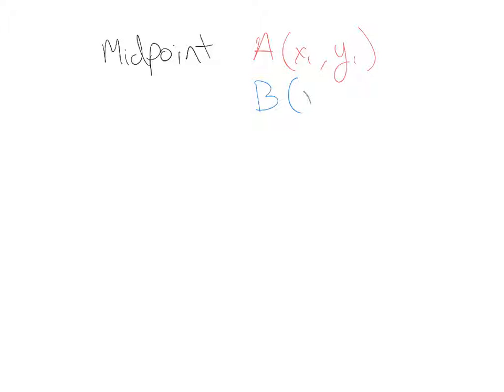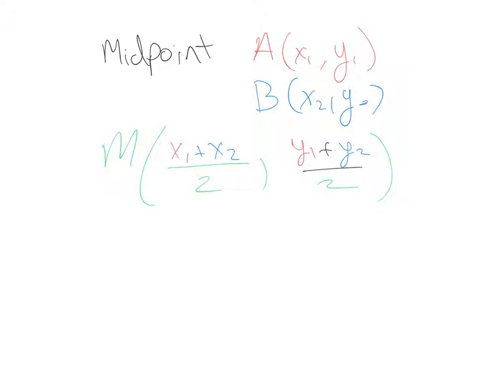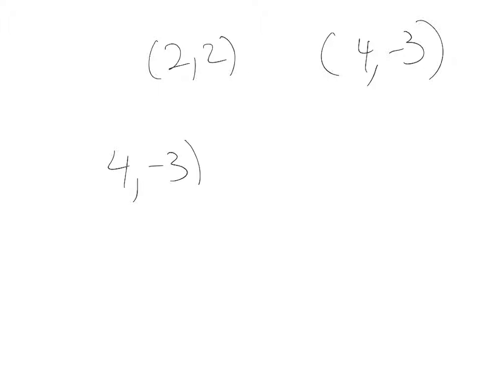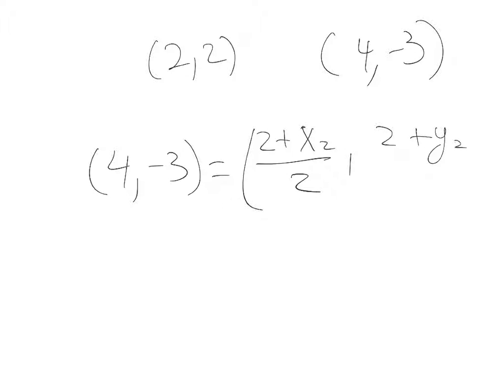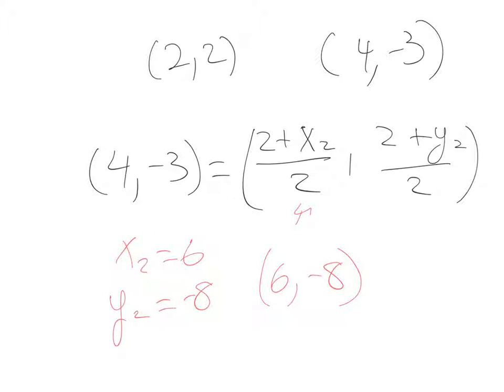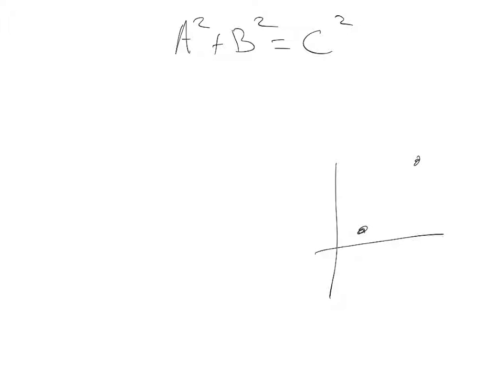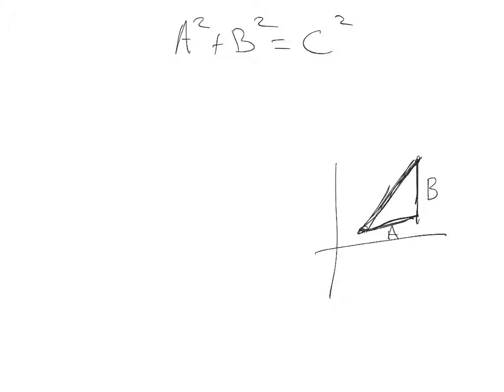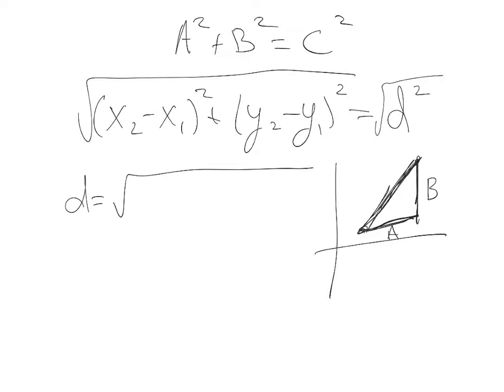GF 6 Midpoint and Distance